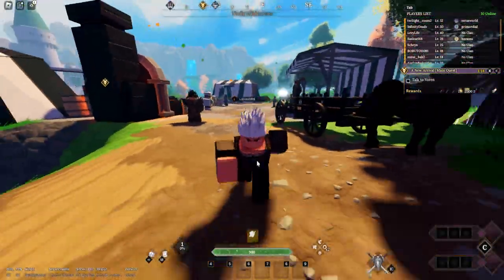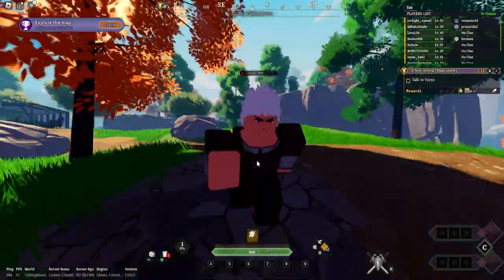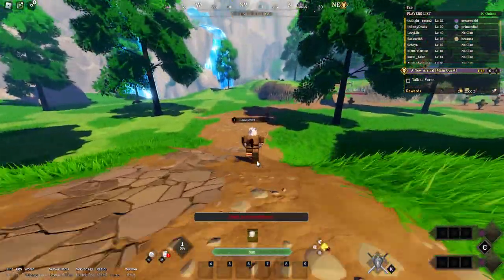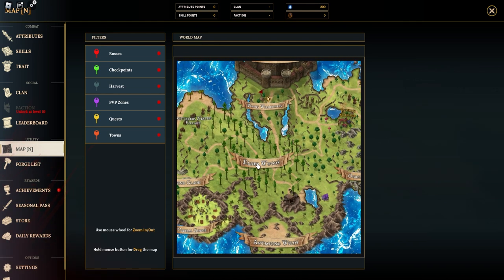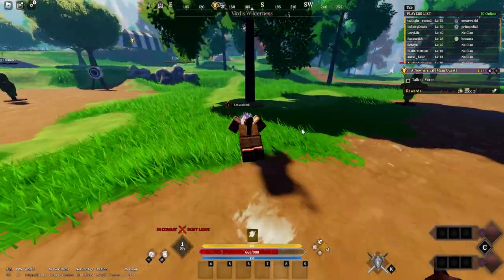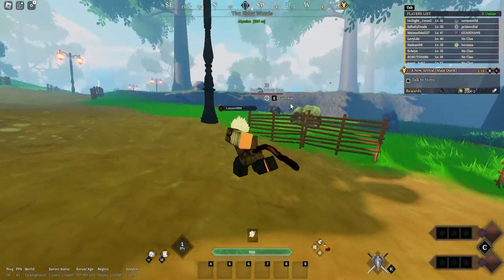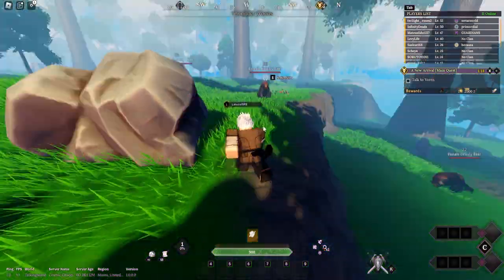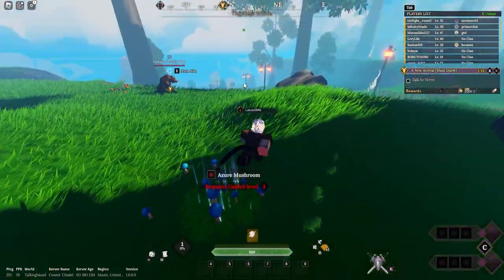Devas Of Creation GET *ANIMAL FUR FAST!?* For FREE!? Roblox